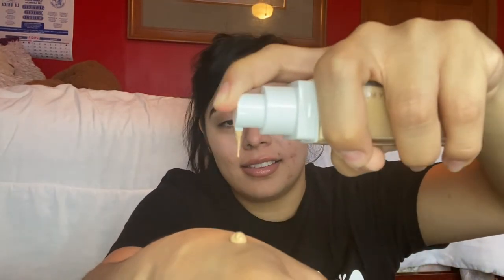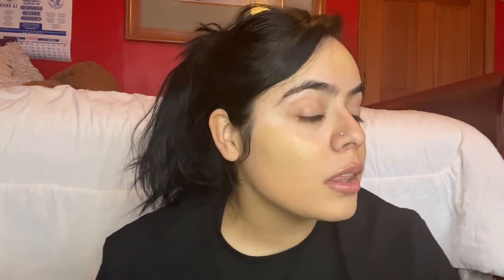NEW! Maybelline superstay coverage foundation !